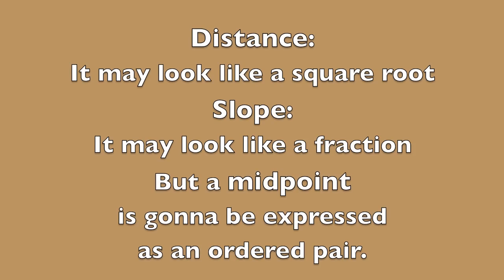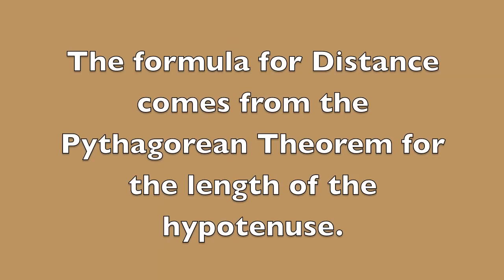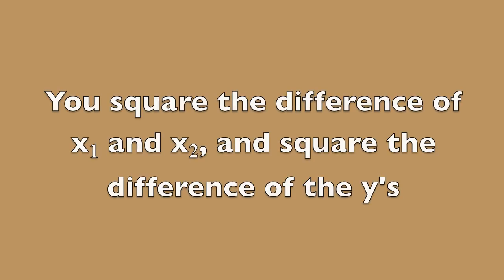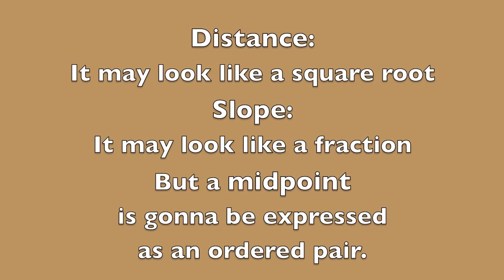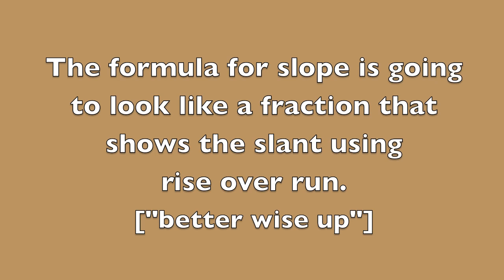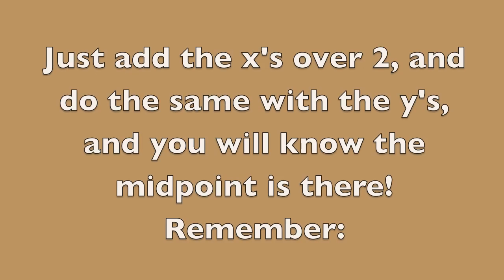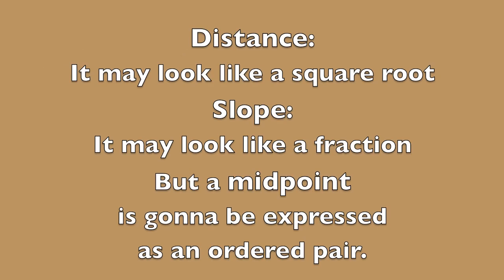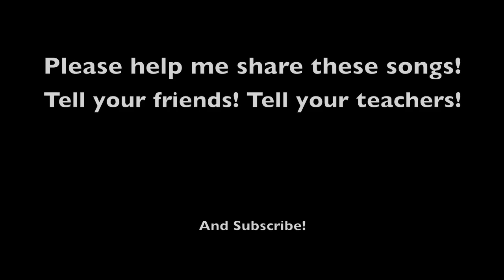Distance, Slope and Midpoint Song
(The version for sale includes a new intro that defines the three terms.)

Song to help remember formulas for Distance, Midpoint and Slope.

Lyrics:
CHORUS
Distance; it may look like a square root
Slope; it may look like a fraction, but a
Midpoint is gonna be expressed as an ordered pair.

The formula for distance comes from the Pythagorean Theorem for the length of the hypotenuse.
So "c squared equals a squared plus b squared" is pretty much the formula we're going to use.
You square the difference of x1 and x2, and square the difference of the y's
Add 'em up and you'll have D squared and then find its root to reveal your prize!
    remember:

CHORUS

The formula for slope is going to look like a fraction that shows the slant using rise over run
it says "m equals y2 minus y1 over x2 minus x1."    ["wise up and get your y's up!"]
The formula for midpoint is the one where you add, and gives a point as an ordered pair
Just add the x's over 2 and do the same with the y's and you will know the midpoint is there!
    remember:

CHORUS